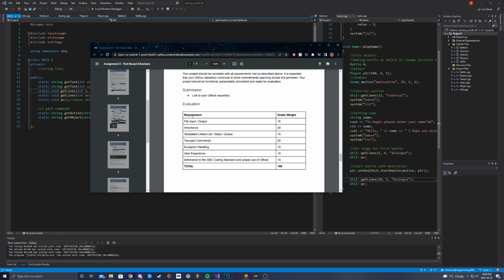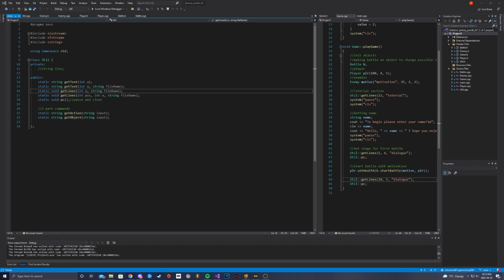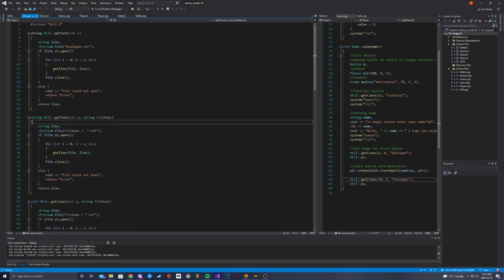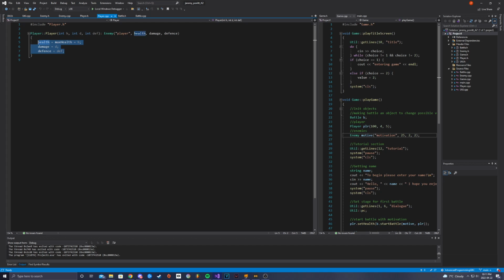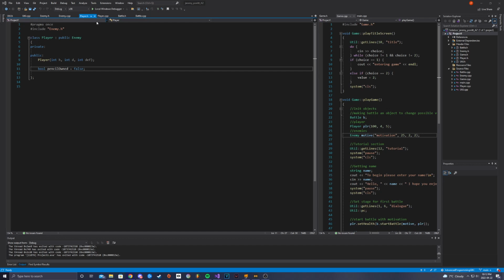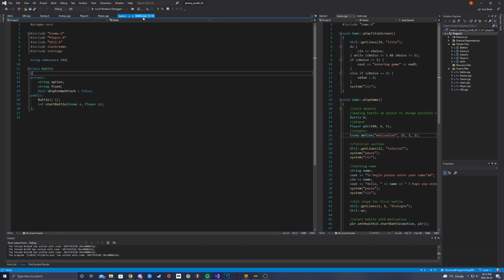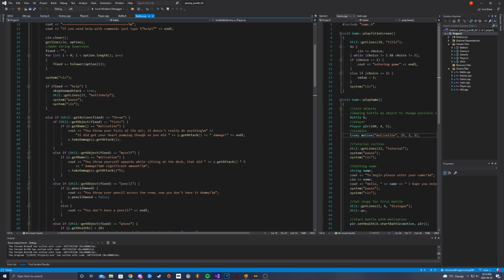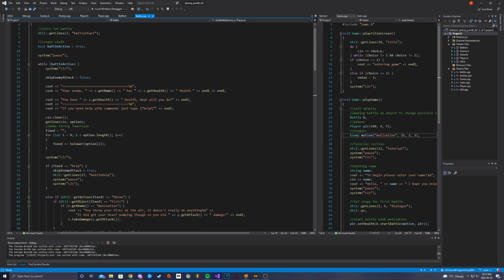Assignment 2 Advanced Programming